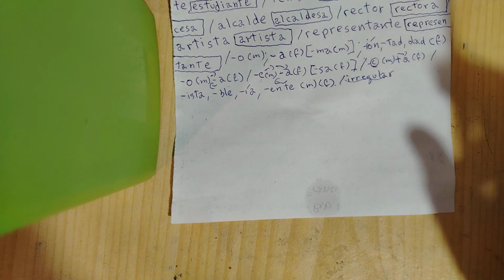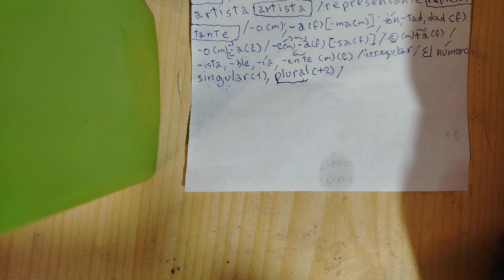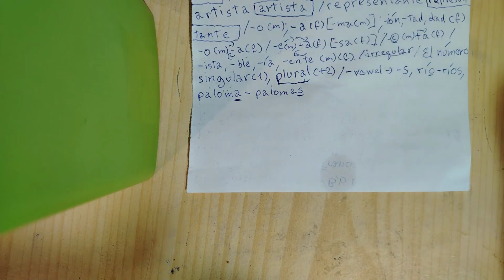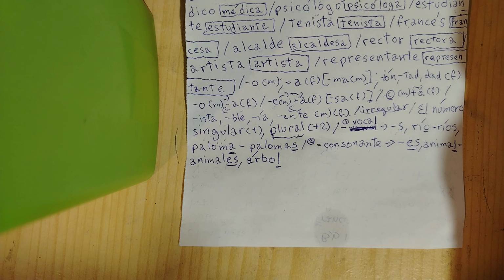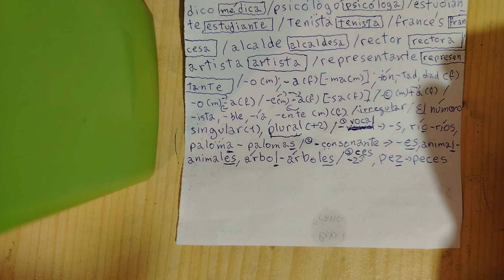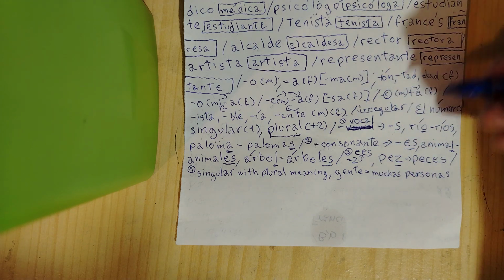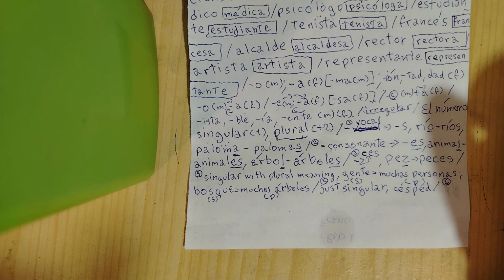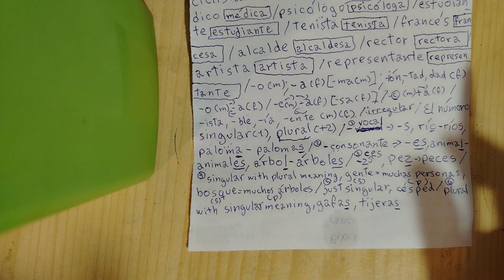Learning Spanish 04112026